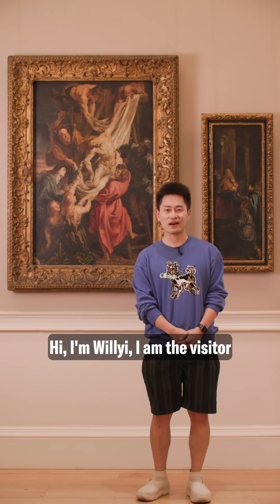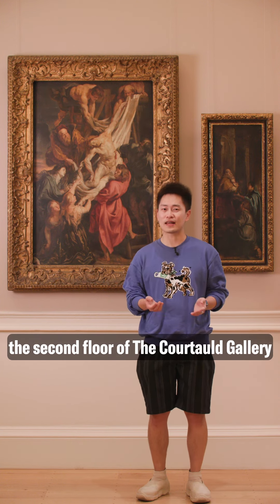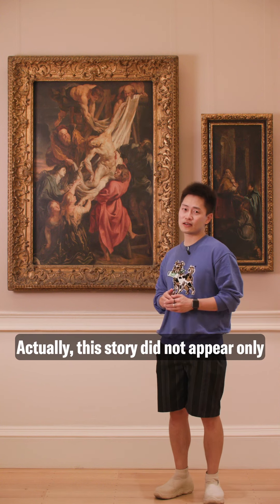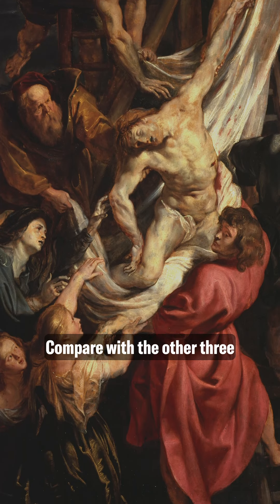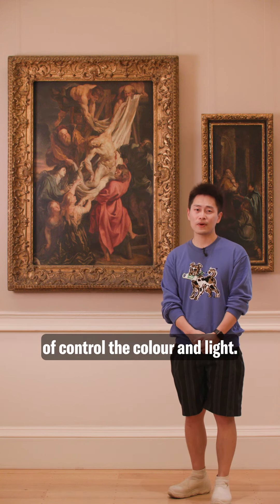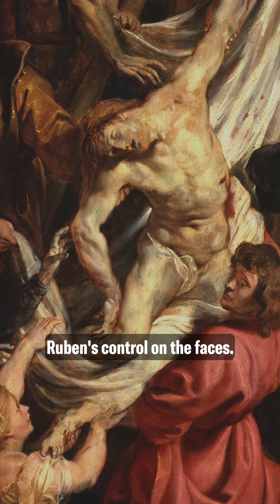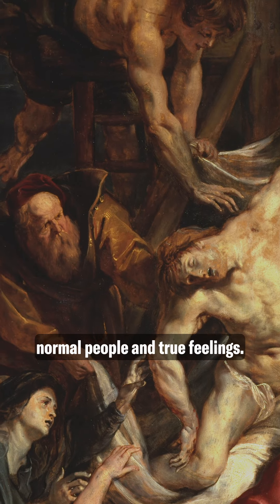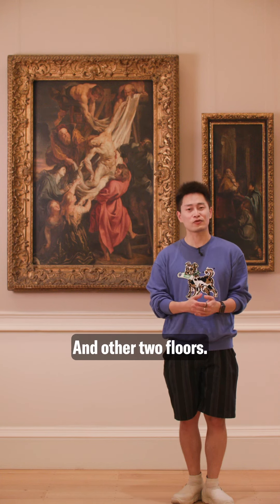Willyi Wang - Peter Paul Rubens 'The Descent from the Cross' (1611)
This summer, we’ve invited colleagues and friends from across The Courtauld community to choose their favourite artwork on display in the Gallery.

Hear from Willyi Wang, Visitor Experience Assistant, as he tells us about his favourite work on display, Peter Paul Rubens's 'The Descent from the Cross' (1611), on display in the Blavatnik Fine Rooms 📍

The Courtauld Gallery is home to must-see masterpieces from the Middle Ages to the 20th century.

🎟️ Gallery Entry from £10.
Friends, students, and under-18s go free
Book Now: courtauld.ac.uk/gallery